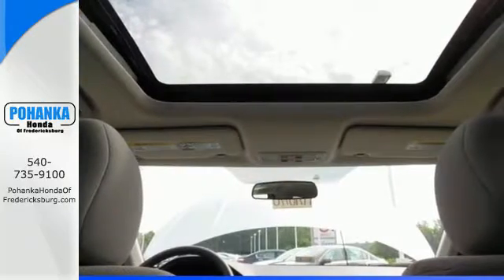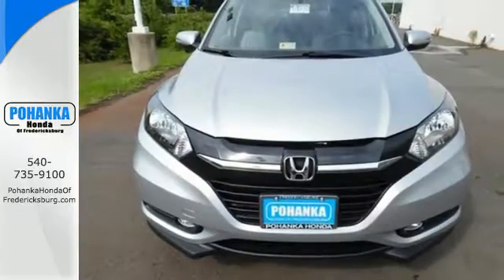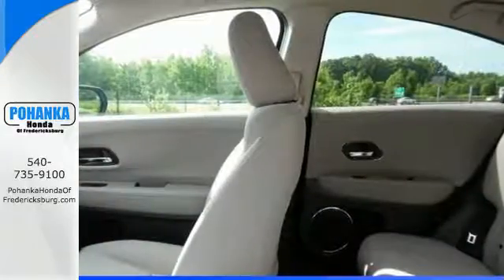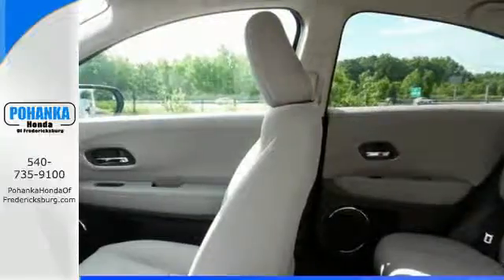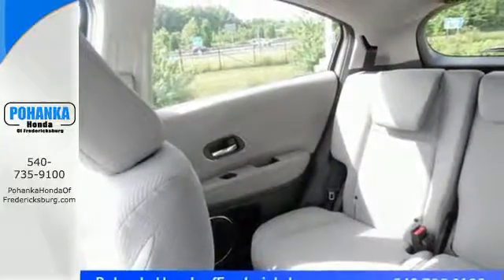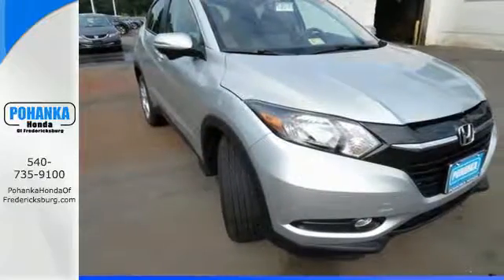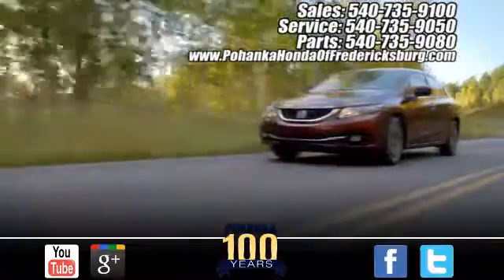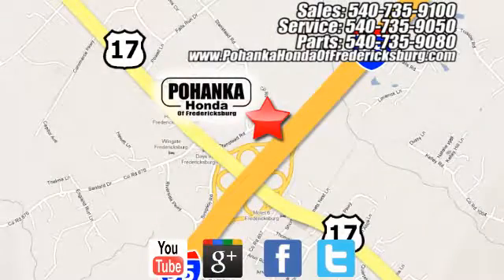New 2016 Honda HR-V Fredericksburg VA Richmond, VA FGM744267 - SOLD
Year: 2016
Make: Honda
Model: HR-V
Trim: EX
Engine: 1.8L I4 SOHC 16V i-VTEC
Transmission: CVT
Color: Silver
Interior: Gray
Stock #: FGM744267
VIN: 3CZRU6H5XGM744267
Expressive steering. A solid purchase. Are you still driving around that old thing? Come on down today and get into this stunning 2016 Honda HR-V! It will allow you to dominate the road with style, and get wonderful fuel economy while you're at it. All prices exclude taxes, title, license, and dealer processing fee of $599.00. Published price subject to change without notice to correct errors or omissions or in the event of inventory fluctuations. All features not on all vehicles. Vehicles shown are for illustration purposes only. MPG is based on 2017 EPA mileage ratings. Use for comparison purposes only. Your mileage will vary depending on driving conditions, how you drive and maintain your vehicle, battery-pack (hybrid only) and other factors.

Address:
60 South Gateway Drive